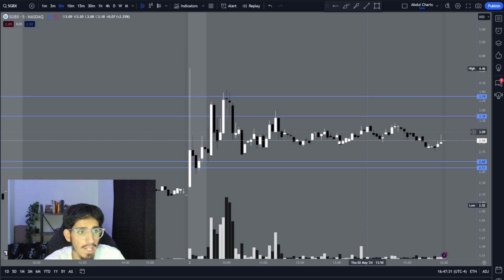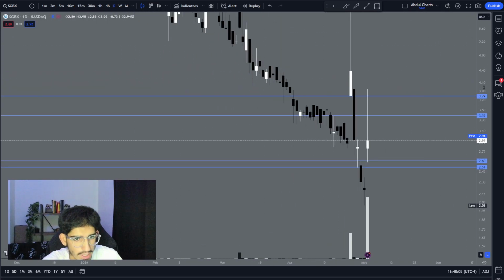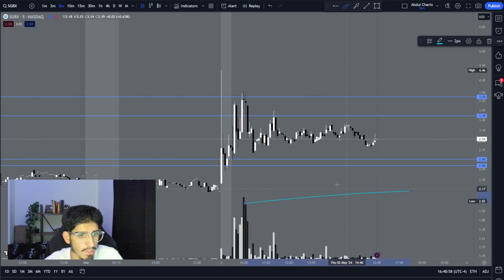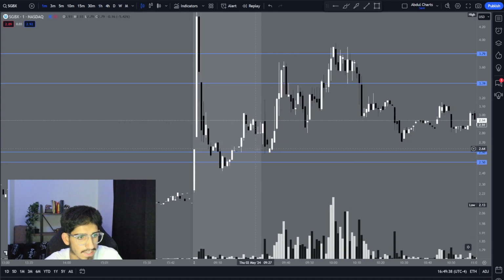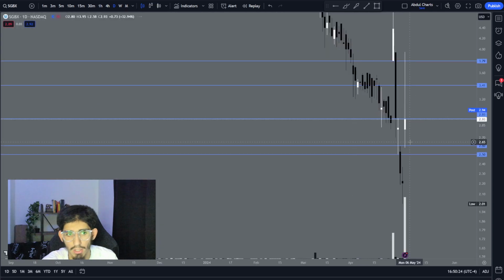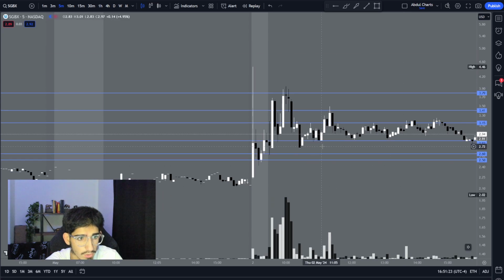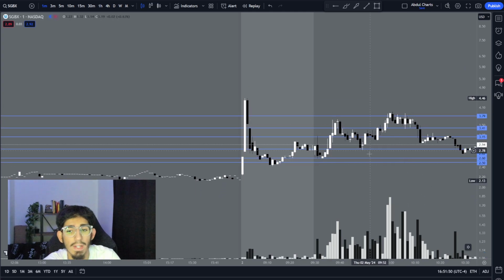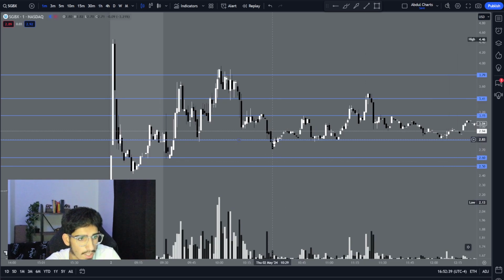Trading On This Time Frame Made Me Profitable